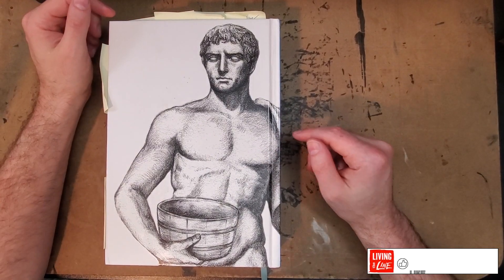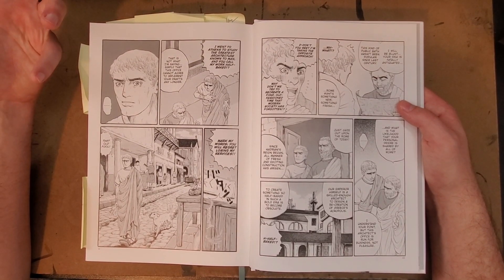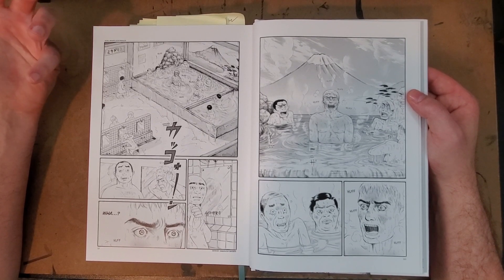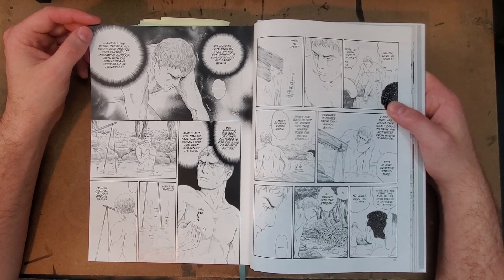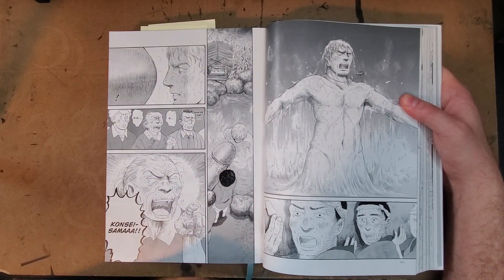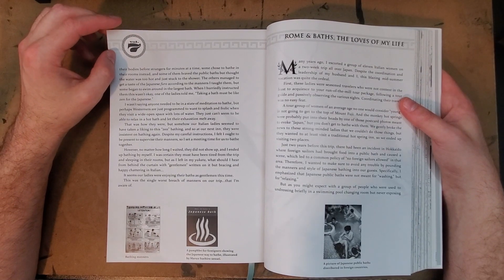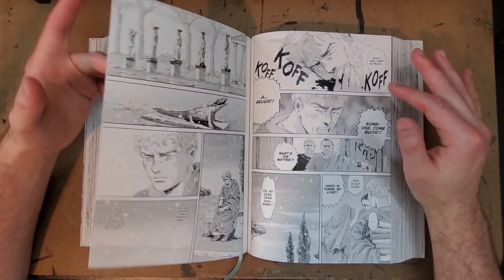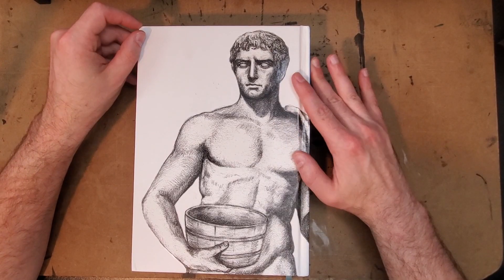Mari Yamazaki - THERMAE ROMAE - Review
Thermae Romae